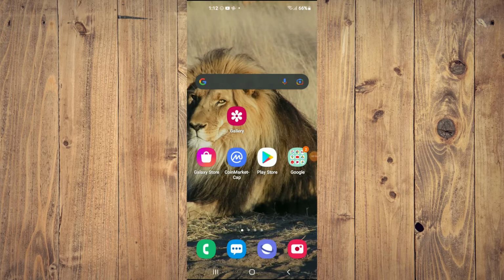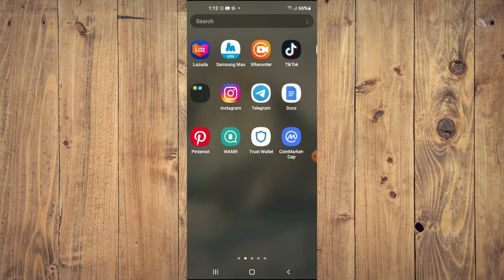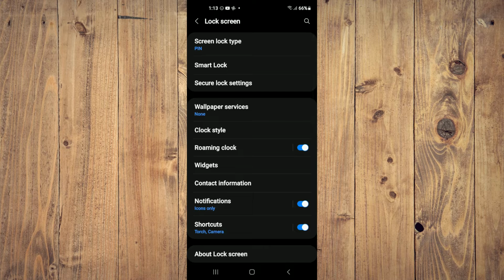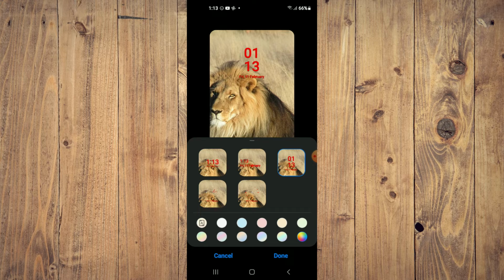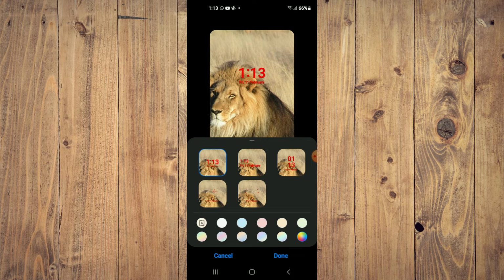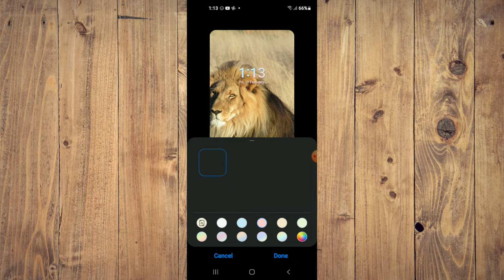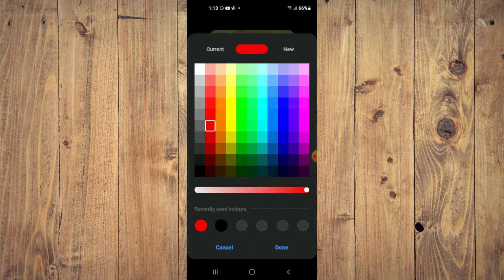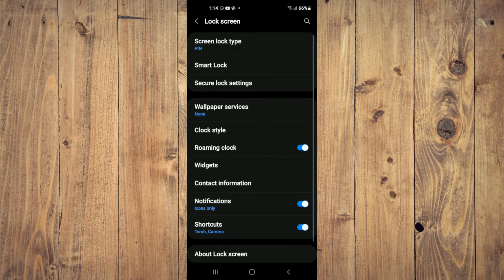how to change clock position on lock screen samsung